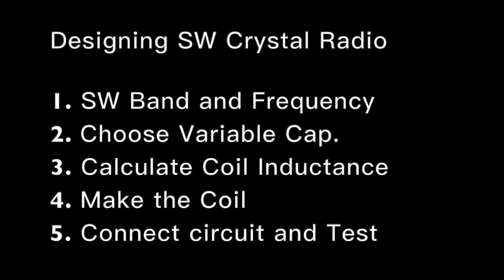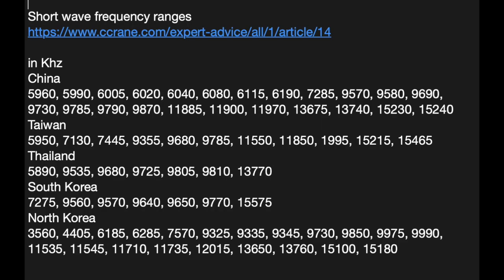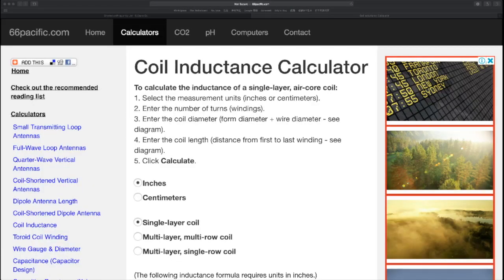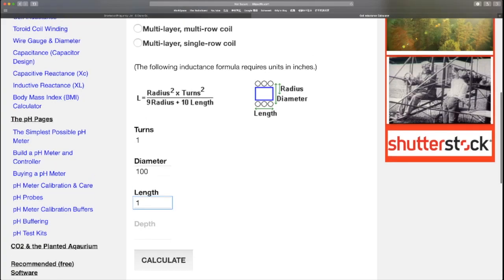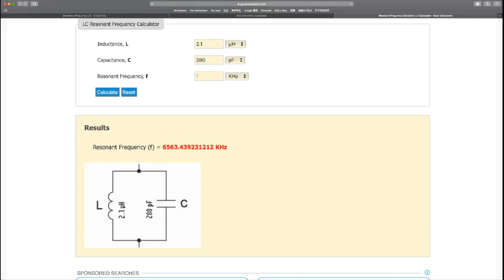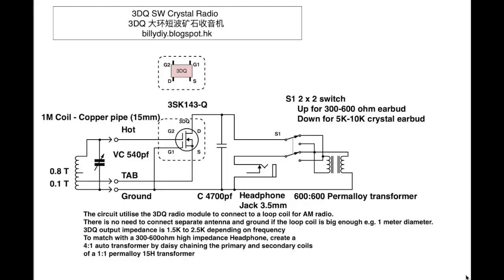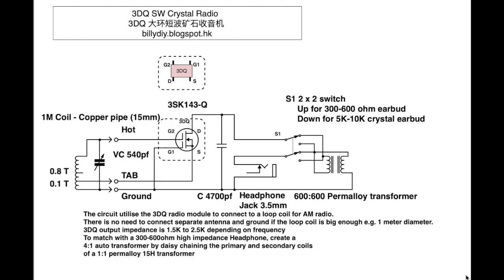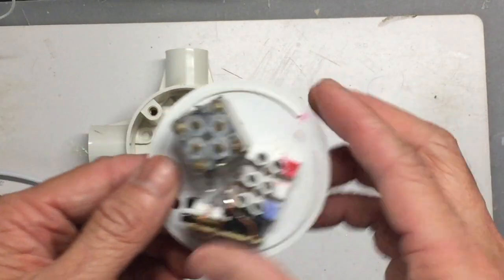1 Meter SW Crystal Radio Step by step construction guide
For more info for crystal radio, you an visit the following forum
English
Chinese
crystalradio.cn

Toroid Coil Winding Calculator

Wire Gauge & Diameter Calculator

links
e-bay shop for crystal radio components shipped from China  : mkmak222_Litz Wire

Impedance matching box

2 Pin Hearing Aid Accessories Earphone For Pocket Hearing Aid 1Pcs of Earphone Cable + One Receiver

1Set Hearing Aid Earplug Eartips With Sound Tube 1Tubes + 3 Ear Plugs(L M S) Hearing Aids Accessories

aliexpress link for Piezo Buzzer for making your own crystal earbud

1 pcs Piezo Buzzer Electronic Tone Buzzer Alarm Continuous Sound Cable Length 100mm Electronic Sounder